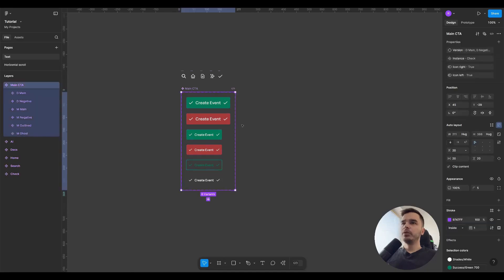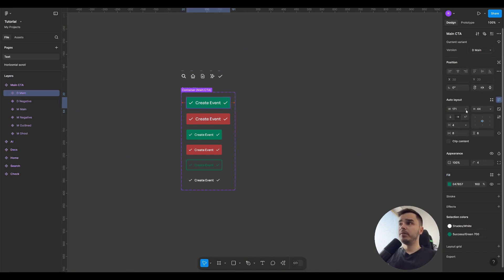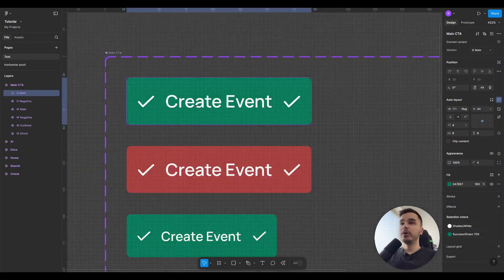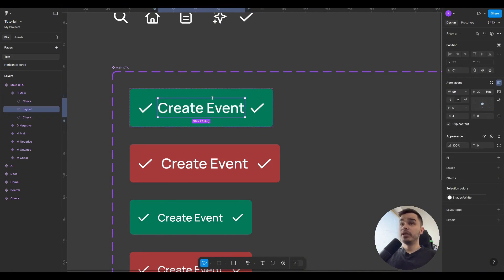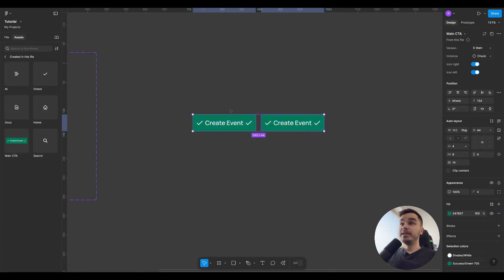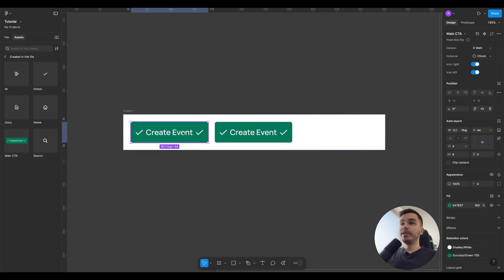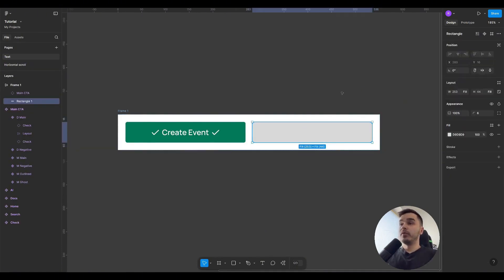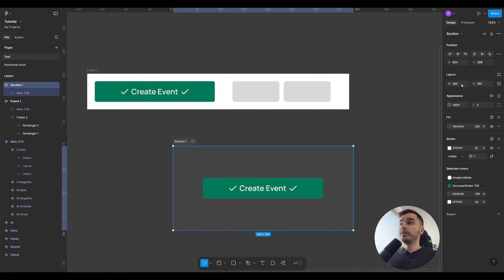How to Use Hug and Fill Properties in Figma | Auto Layout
Learn how to apply Hug and Fill properties to control object width and height
using the Auto Layout feature in Figma.